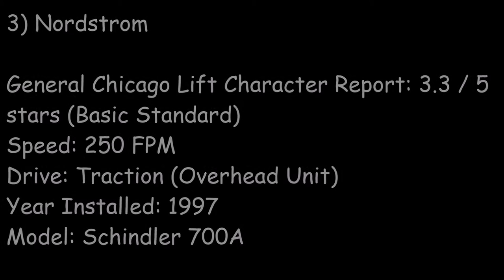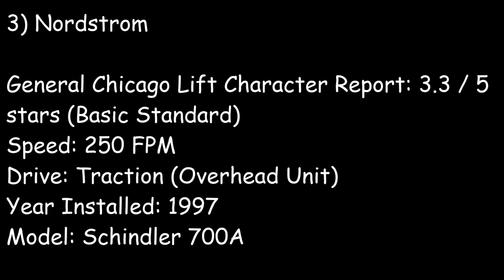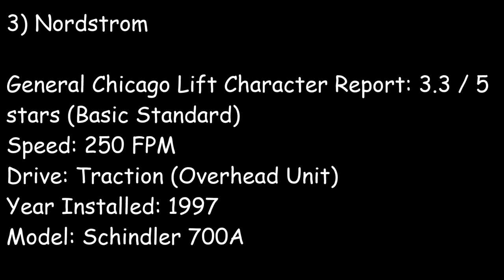5 Year Premiere: Short Hills Clinton Twp Times Top 3 BEST lifts Week of 12/20/2020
For the official 5-year anniversary lift video to celebrate my reinduction into the lift filming community as a Tier 3/Senior-Rank lift filmer, I have decided to dedicate a mall in New Jersey that has a special spot in my heart & is a big reason my channel is where it is at today. After first riding the Schindler 700A's in this mall back in April 2019, I have quickly fallen in awe & love with this shopping centre, everything from the design of the mall itself, to the way the stores are laid out, to the parking structures make this miniscule shopping centre one epic spot for both urban explorers & lift filmers alike. To close off the 5-year mark, let's end it on a positive note by showcasing the 3 best lifts at my favorite mall in New Jersey.

BEST LIFT OF THE WEEK

Location: Neiman Marcus, Mall at Short Hills, Millburn Township, NJ
Brand: 1995 Montgomery Twinkie-M | 2018 EXCEL Elevator Corp (Slap-on) with Innovation Prestige
General Chicago Lift Character Report: 4.3/5 (Great)

The best lift of the week takes the cake at the #1 spot as a 1995 Montgomery Twinkie-M hydraulic lift which received a slap-on modernisation by EXCEL Elevator Corporation in 2018. The motor and logic are still completely original from when this thing was installed in 1995. It is very fast for the 3-floor distance it travels & also being a hydraulic. It takes forever to level but it is still very epic since it drops like a stone when going down and jolts violently going upward. The fixtures add a soothing touch to the lift & the dim crown lighting design gives it a relaxing vibe. This lift not only has character & class but it has style as the modernisation was done in such a way that the original character has not been compromised in any way while making the lift even more beautiful.

SECOND BEST LIFT

Location: Macy's, Mall at Short Hills, Millburn Township, NJ
Brand: 1960s Otis | 2018 FULL REPLACEMENT Schindler HXPress
General Chicago Lift Character Report: 3.7/5 (Great)

The second best lift takes the #2 spot as a former very old 1960’s Otis hydraulic which got completely replaced in 2018 by Schindler with new 330A equipment & HXPress mod packages. While this lift certainly does not look anything special, the modern wooden car & dimmed LED lighting give this lift soothing vibes for such a chaotically busy shopping centre. This lift goes the perfect speed for 3 floors. It has a very quiet motor going up but it feels like you’re floating on the way down & I should mention this lift bounces quite a bit when moving from the third floor. Like the Montgomery over at Neiman Marcus, this lift also takes a bit to level but it’s still a super cool lift to ride nonetheless.

THIRD BEST LIFT

Location: Nordstrom, Mall at Short Hills, Millburn Township, NJ
Brand: 1960s Westinghouse | 1997 FULL REPLACEMENT Schindler 700A RT
General Chicago Lift Character Report: 3.3/5 (Basic Standard)

The third best lift takes the #3 spot as a very fast ‘97 Schindler 700A lift with custom RT buttons. This lift is located at Nordstrom & have replaced original ‘65 Westinghouse geared traction units. These lifts are extremely fast & decelerate cleanly without leveling. These travel average 250’ per minute making them the fastest lifts in the mall & the second fastest lifts in Millburn Township. These lifts also have a classic look which give me vibes of Atlantic City’s high rise lifts, especially the Tropicana Atlantic City’s Havana Tower, adding to their style & class. Aside from that, these are overall basic standard Nordstrom lifts which you will see in other Nordstrom stores in the USA.

Copying and redistribution of my content is PERMITTED unless otherwise noted.

● Please note that this channel is geared towards age 13 and above.